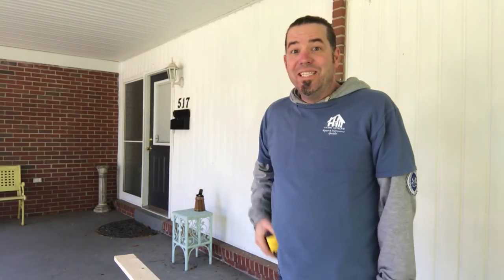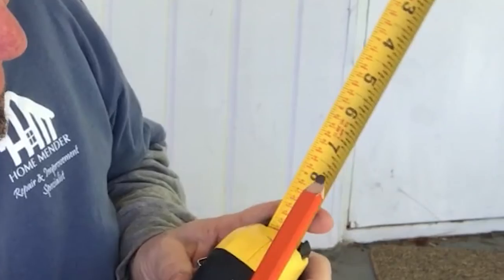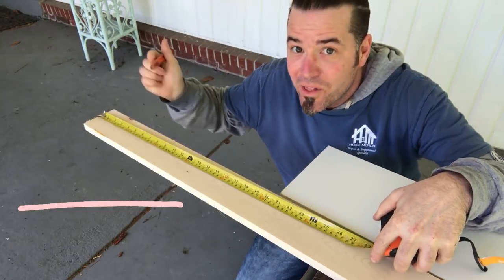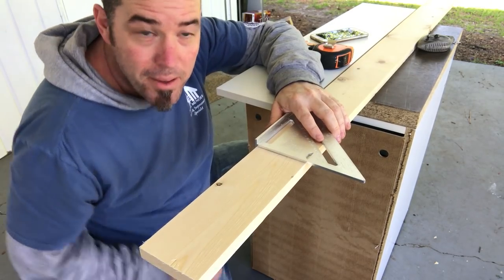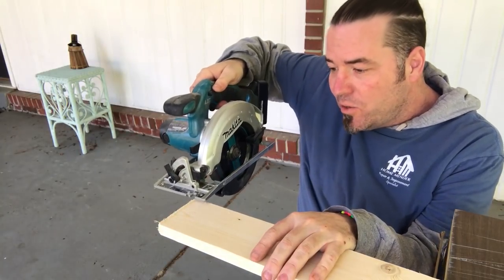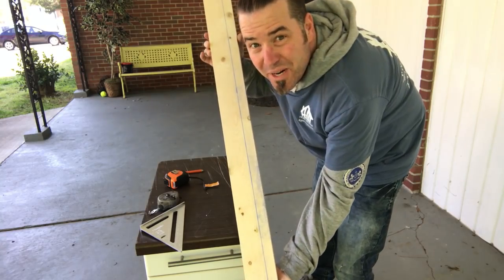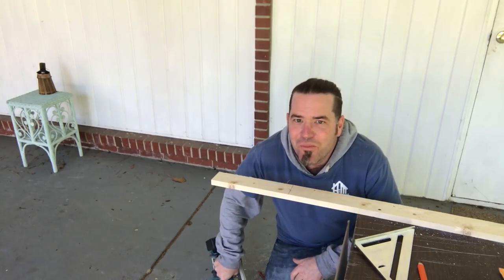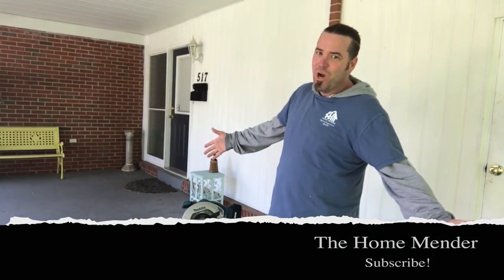How to be a carpenter. Tips and tricks and stuff to know.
The Home Mender shows us how to be a carpenter! At least talk and look like one. From carpenter pencils to crows feet, all the way to tape measures and circular saws. Dustin shares his carpenterisms.  You can do it! Home Mender

2. Makita Cordless skill saw
3. Sweet Makita Cordless Drill